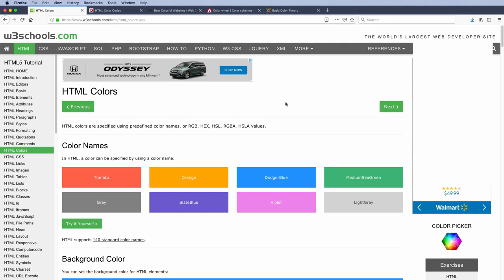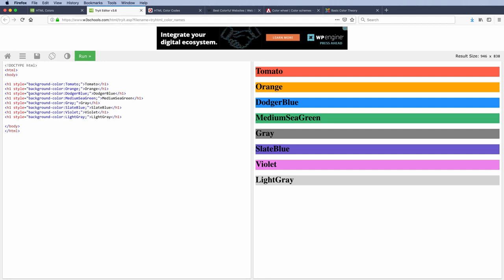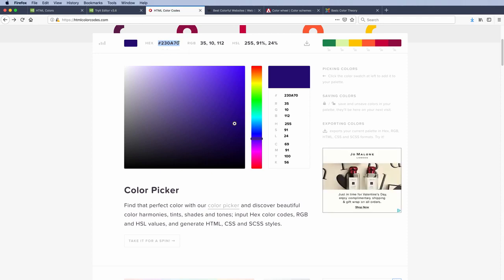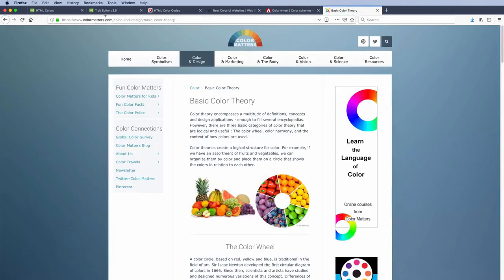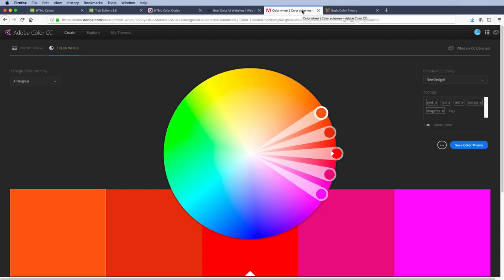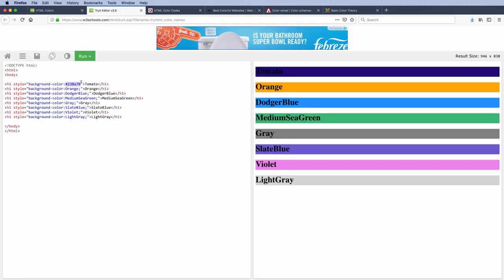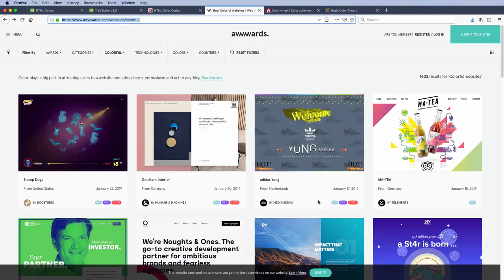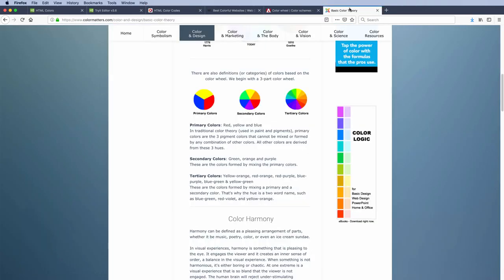Choosing Colors IMD 133 2020